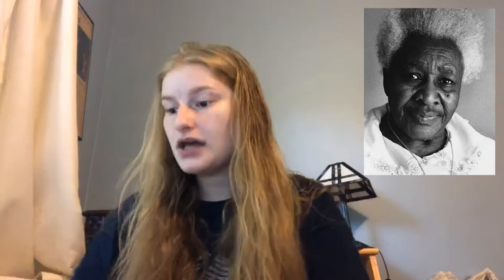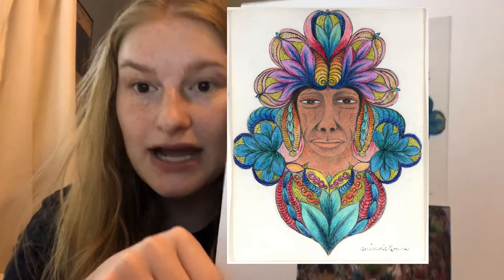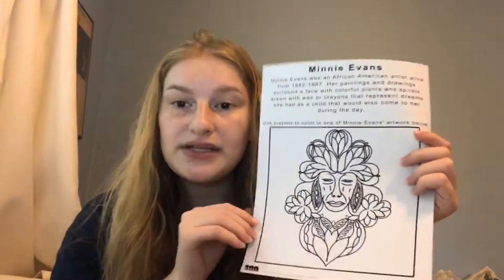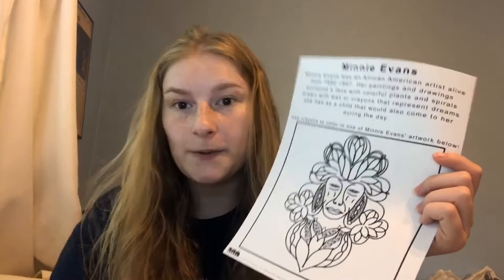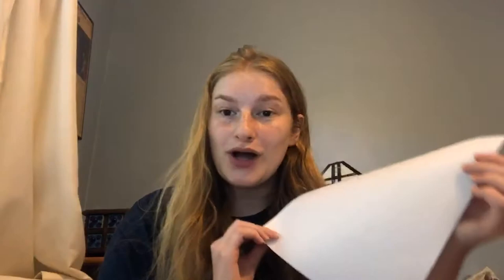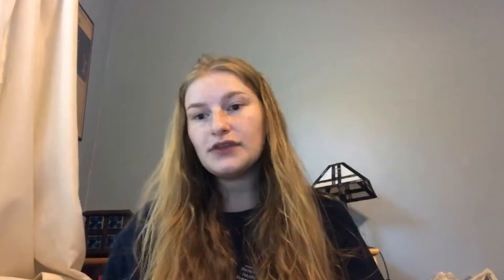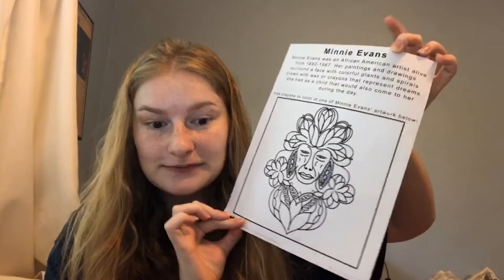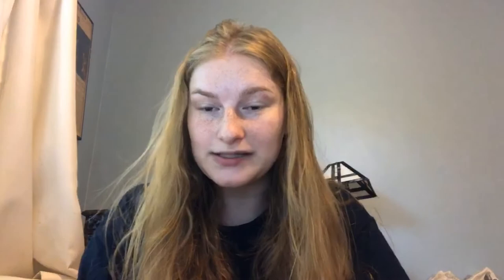The Wax Dreamweaver: Minnie Evans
Join ASI Teacher, Maritza Lohman, and learn about Minnie Evans! Minnie Evans was an African American artist who lived from 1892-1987. Her paintings and drawings surround a face with colorful plants and spirals drawn with wax or crayons that represent dreams she had as a child that would also come to her during the day.

Vocab:
Fantastical - Something or someone magical, unrealistic, imaginative, bold, or outrageous
Hallucinations - Seeing or hearing objects, people, or experiences that are not real
Vibrant - Full of energy, cheery, and bright